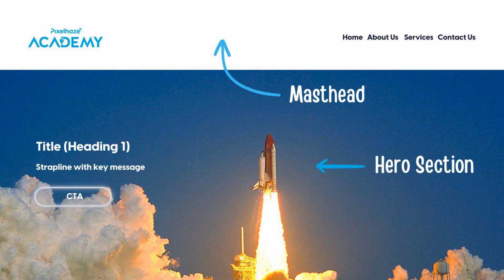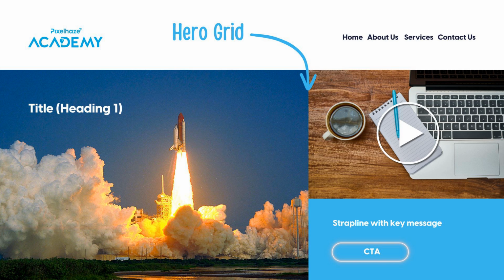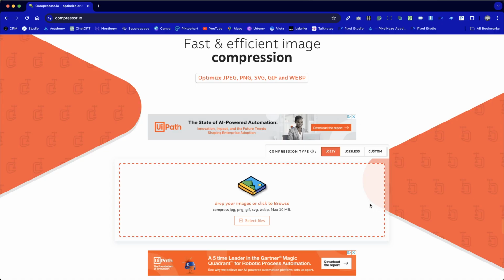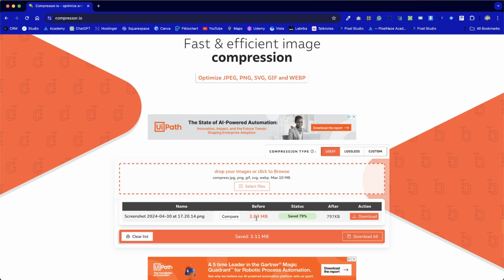Headaches with Hero Sections - Top 5 web design problems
You can join our waitlist here to find out more Book a 1-2-1 session with me

Hey there, I am diving into the top 5 web design problems related to hero sections in today's video. So, let's get into it!

Timestamps:
00:00 - Introduction to Web Design Headaches
01:43 - Pain Point 1: Working with Low-Resolution Images
03:20 - Pain Point 2: Dealing with Inconsistent Branding
05:15 - Pain Point 3: Overloading Content in Hero Sections
07:10 - Pain Point 4: Ensuring Responsive Design
08:55 - Pain Point 5: Enhancing Message Clarity

In this video, I unravel the challenges web designers face when creating captivating website hero sections. From handling low-resolution images to maintaining brand consistency, each point is dissected with practical solutions and insights.

Featuring tips on optimizing content load, improving message clarity, and ensuring responsive design, this deep dive into web design headaches is a must-watch for aspiring designers and seasoned pros alike.